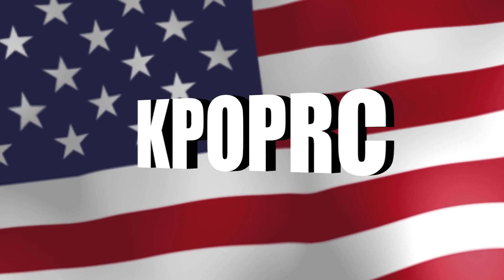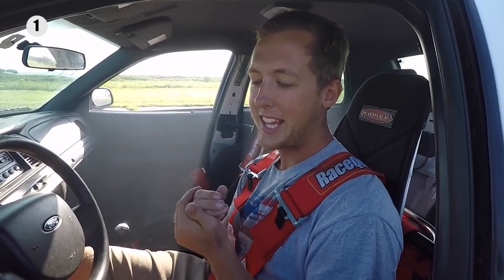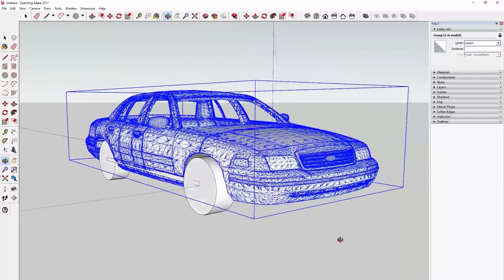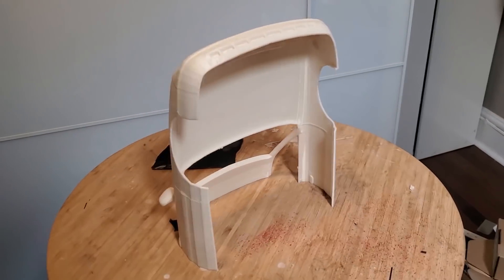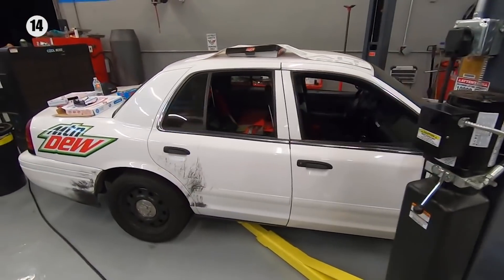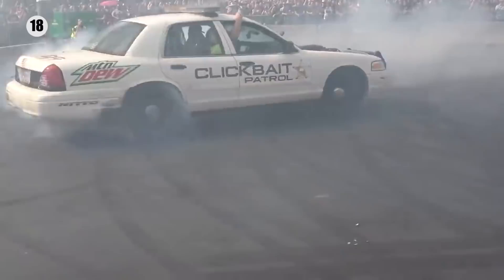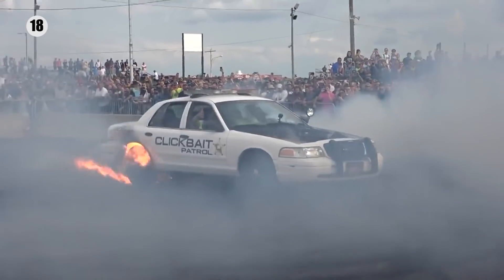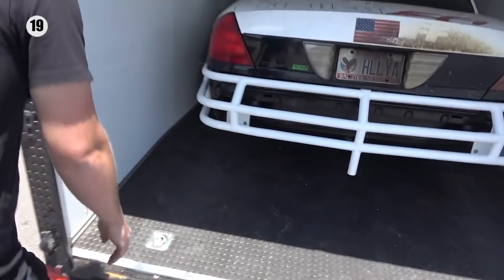RC CLEETUS' NEIGHBOR BUILD - Sweet Honey BBQ!!! EP 1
We start the "DO IT FOR ED" NEIGHBOR project!

3D Model of Crown Vic DO NOT BUY!! IT SUCKS!

- cheapest radio, can mod to 8 channels
- DRIFT GYRO

Help out my channel! need something from amazon?
use this link!